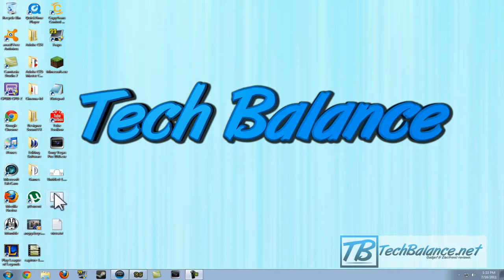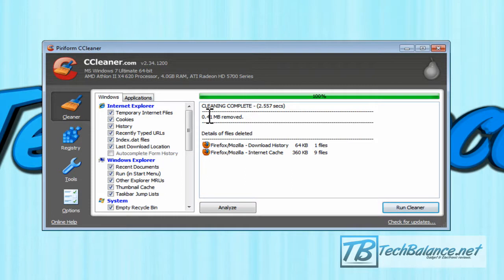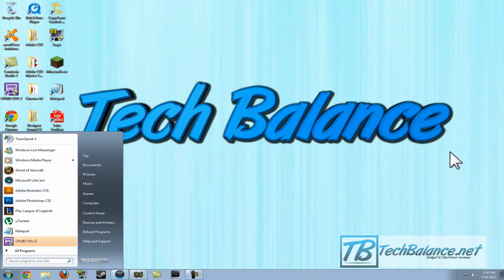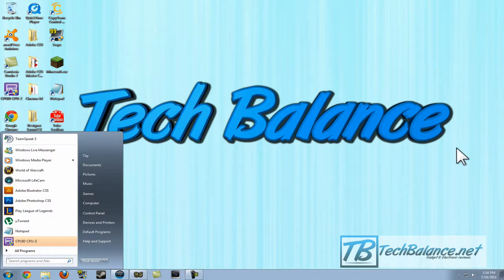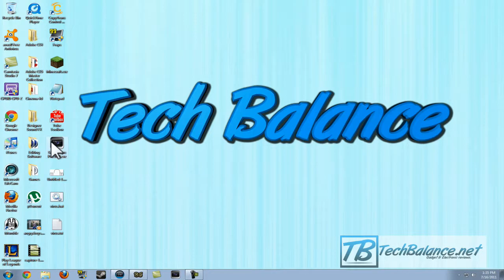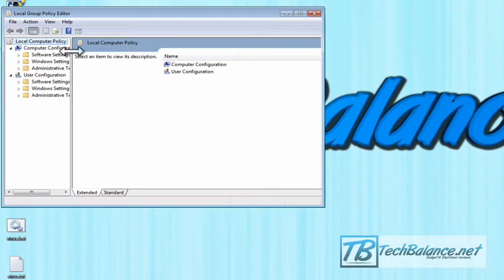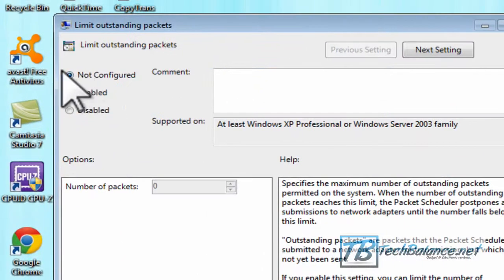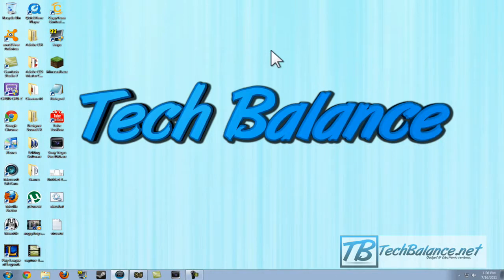Tips&Tricks Ep:1 How to increase your internet speed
How to make your internet run faster how to make youtube run faster net speed tutorial increase internet speed tutorial. TechBalance